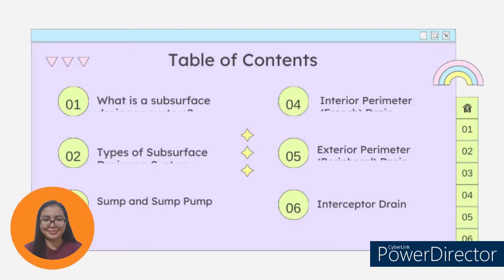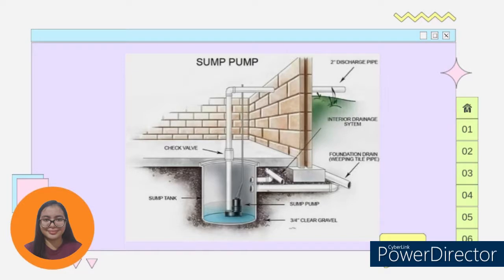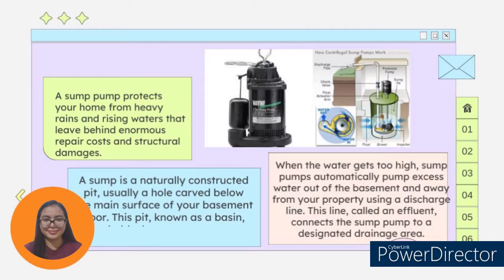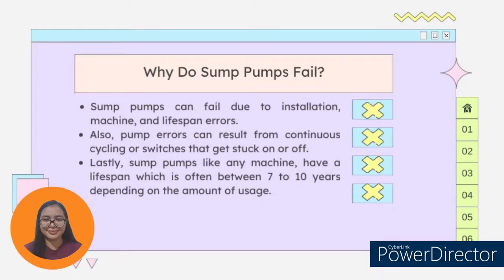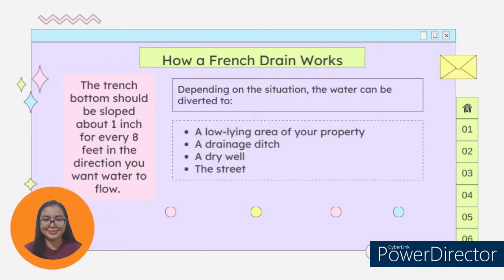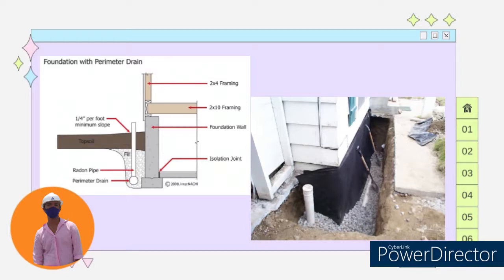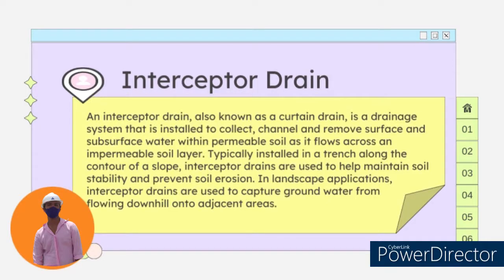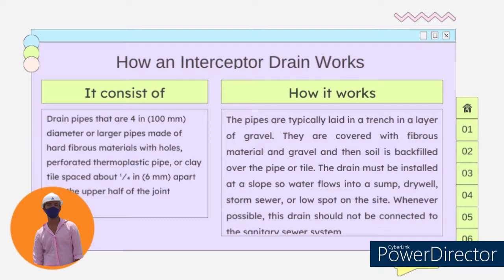Subsurface Drainage System (Group 1)